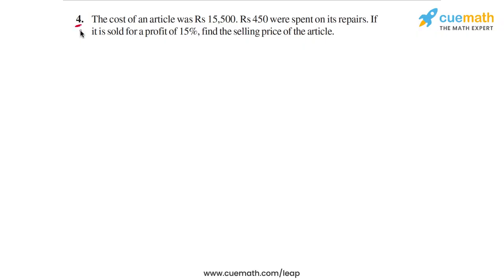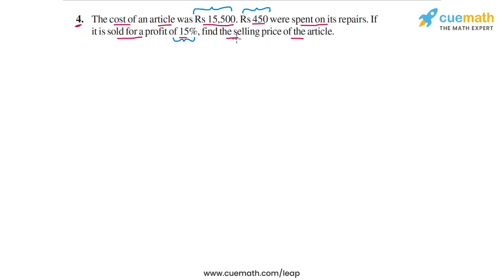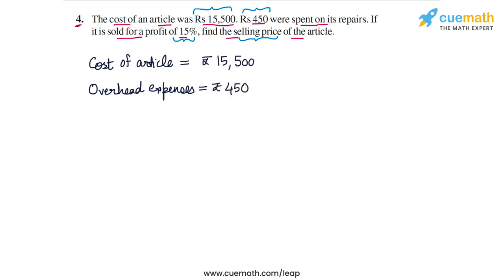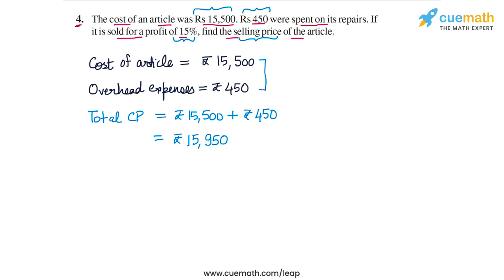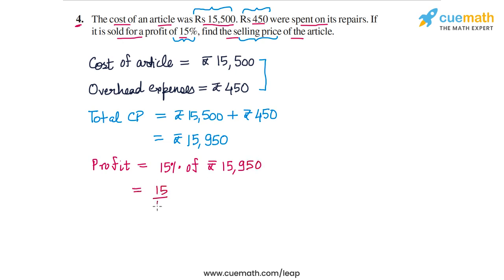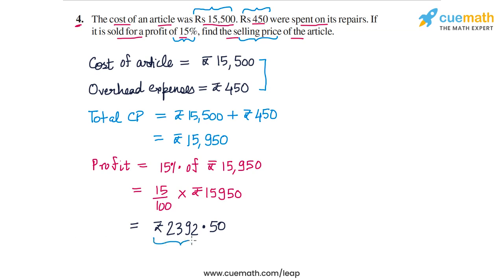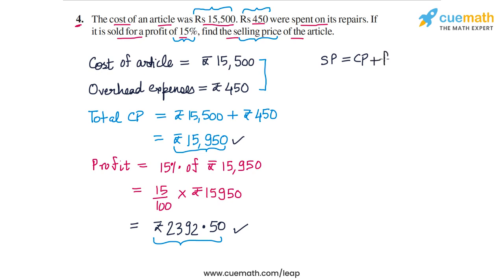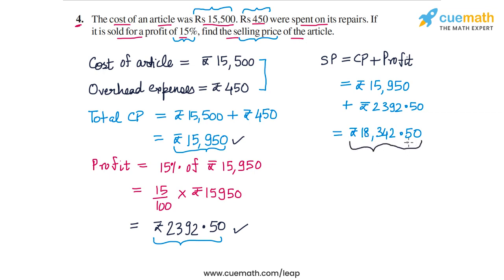Class 8 Chapter 8 Ex 8.2 Q 4 Comparing Quantities Maths NCERT CBSE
To download pdf of all text solutions for this chapter click here NOW